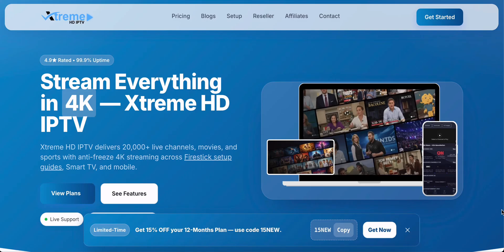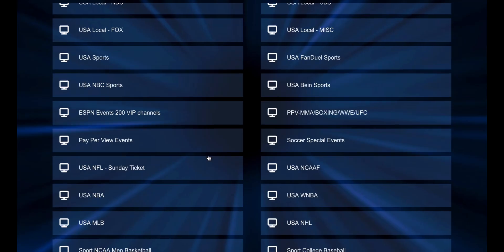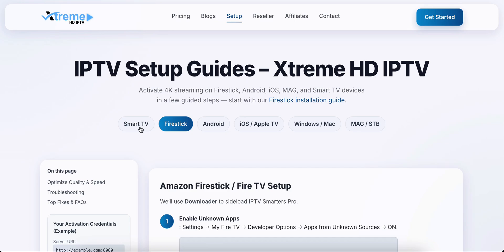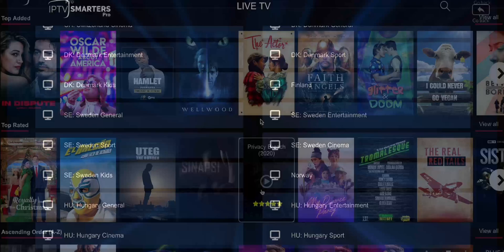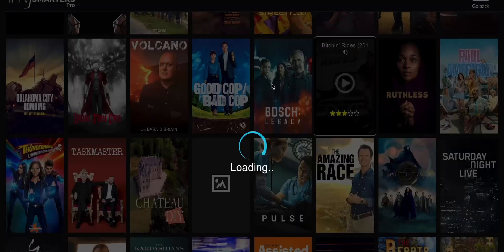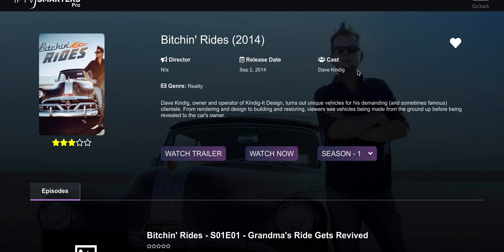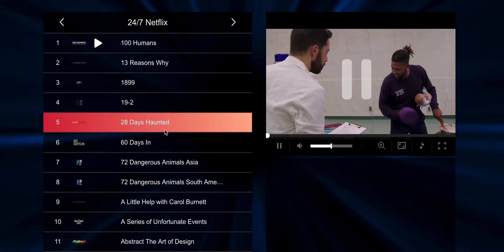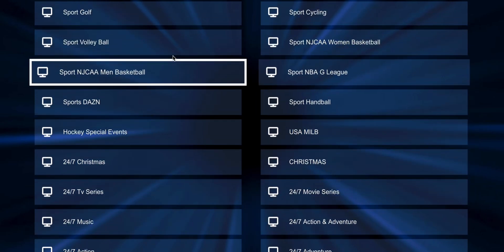Xtreme HD IPTV is BACK! 🔥 Official Return & Full Review (2025 Update)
🚨 Xtreme HD IPTV is officially back online and running better than ever.
In this video, I’ll walk you through everything about the new relaunch — what changed, what’s improved, and how to set it up the right way.

Whether you’re a returning user or completely new, this updated guide explains the full setup process, new interface, add-ons, performance changes, and streaming tips to help you get the best experience.

🔧 What’s Inside This Video:
• What happened to Xtreme HD IPTV
• Official relaunch update
• New features & improvements
• Full installation & setup steps
• How to use the new interface
• Tips to improve streaming quality
• Important account notes for returning customers

Always use IPTV services legally and responsibly.
We do not host, distribute, or control any third-party content.